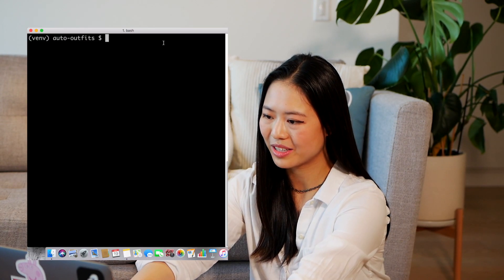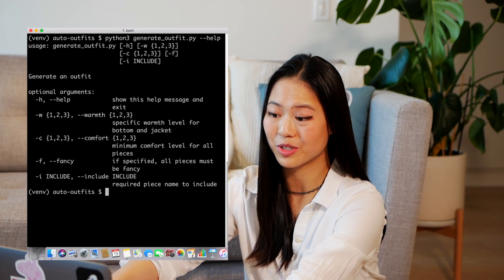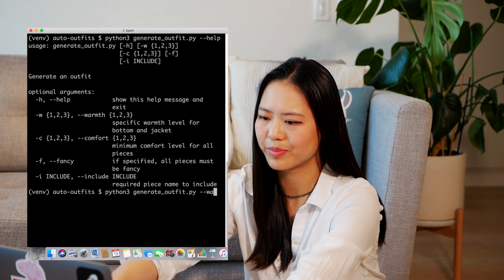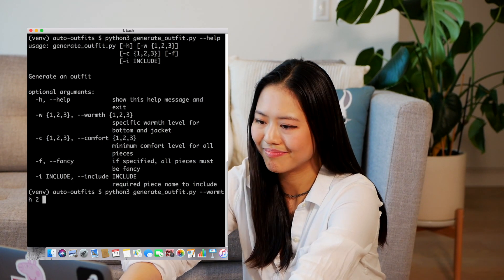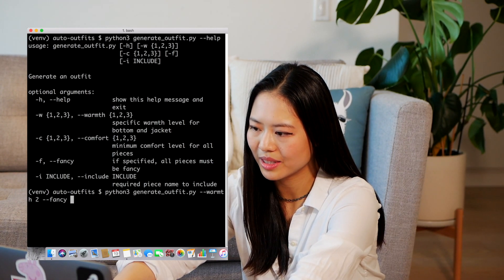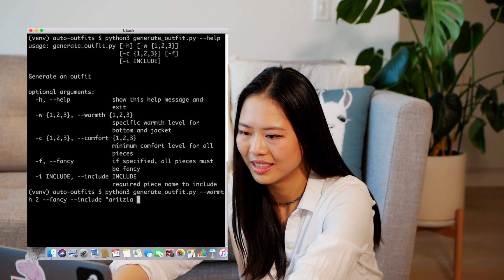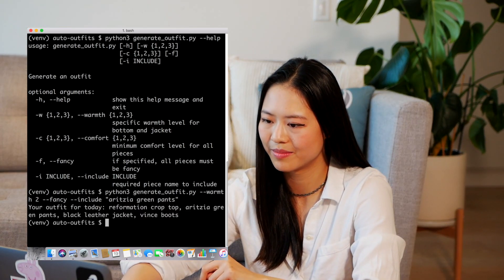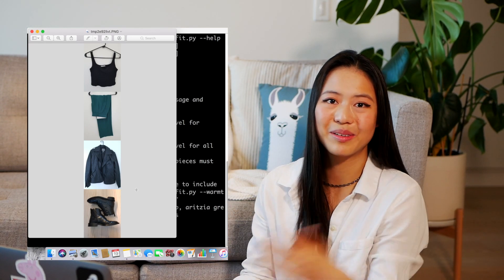i wrote an algorithm to pick outfits for me (fun python project)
when your code is more fashionable than you 🤔
anyway, hope u enjoy this lil python project and my return to rapping in the bathroom 🤑

TIMESTAMPS:
0:00 i'm sorry but i had to
0:31 intro
0:58 explaining how the code works
2:07 deep-dive into the algorithm
4:10 my Outfit Policy™
5:17 running the code!!
6:41 LOOKBOOK of outfits 💃
8:21 possible extensions